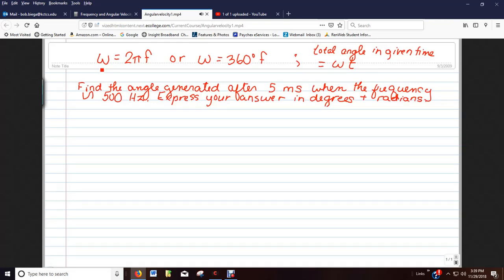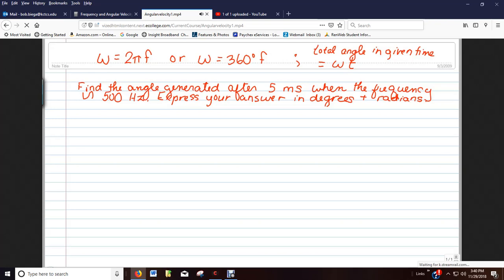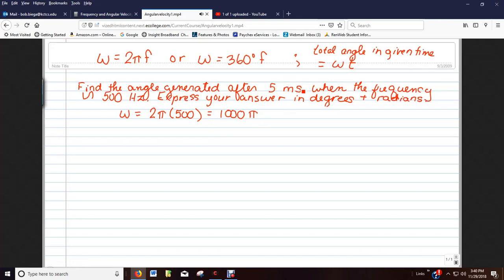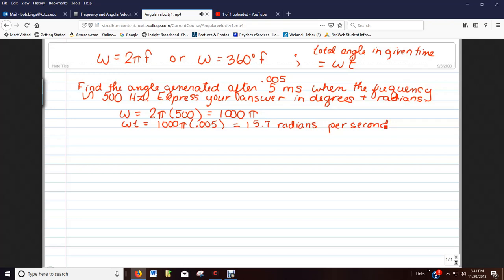Angular Velocity 1